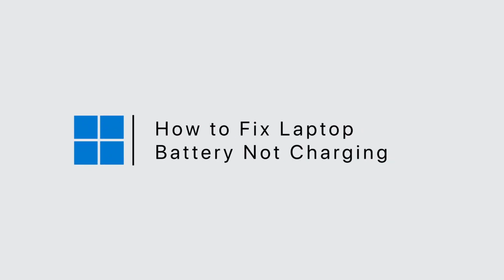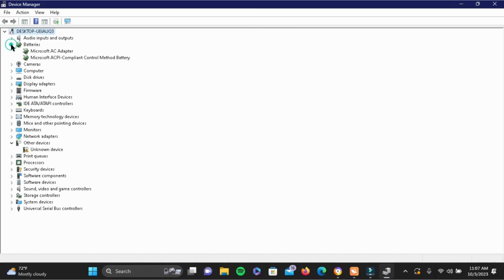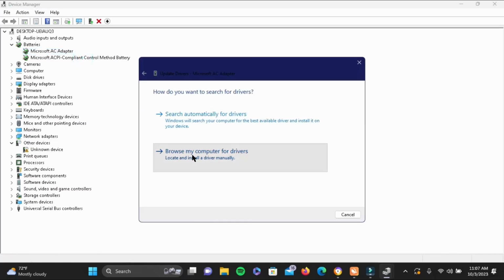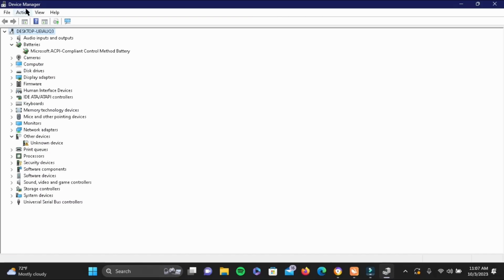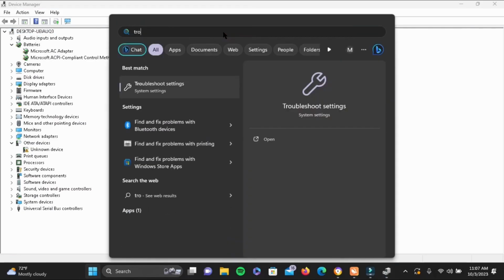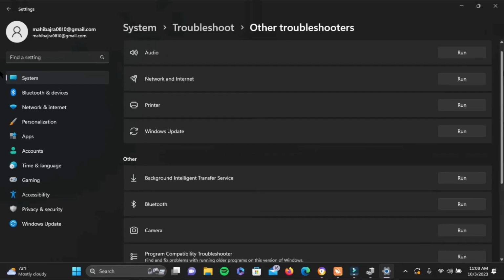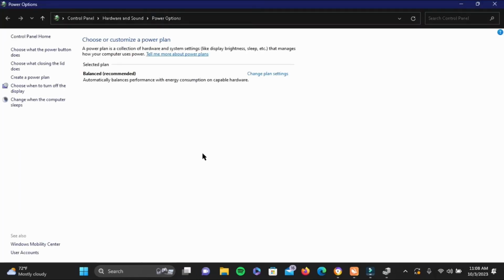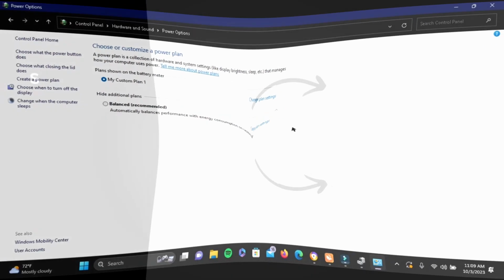Fix Laptop Battery Not Charging | Plugged in Not Charging Windows 10/11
Is your laptop showing the frustrating "Plugged in, not charging" message on Windows 10 or Windows 11? Don't worry; we've got you covered! In this comprehensive guide, we'll walk you through the step-by-step process of troubleshooting and resolving this common laptop battery issue.

⏰ 00:00 Introduction:
We'll start by explaining why your laptop might be displaying the "Plugged in, not charging" message and how it can affect your device's performance. Understanding the problem is the first step towards finding a solution.

⏰ 00:20 Troubleshooting and Fixes:
In just 20 seconds, we'll provide you with clear instructions on how to diagnose and fix the "Plugged in, not charging" issue on Windows 10/11. We'll cover common causes and their solutions to ensure your laptop battery charges correctly.

With this guidance, you'll be able to resolve the problem and enjoy a fully charged laptop whenever you need it.

If you find this video helpful, please consider giving it a thumbs up and subscribing to our channel for more tech tutorials, tips, and troubleshooting guides related to Windows and laptop maintenance.